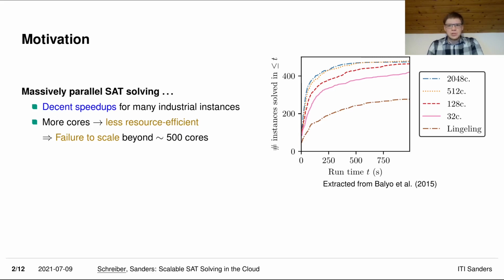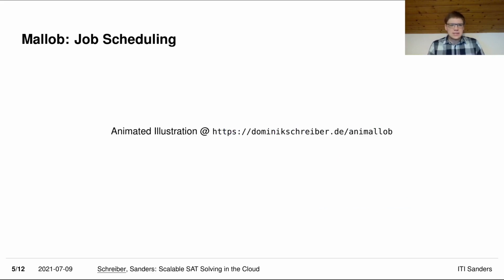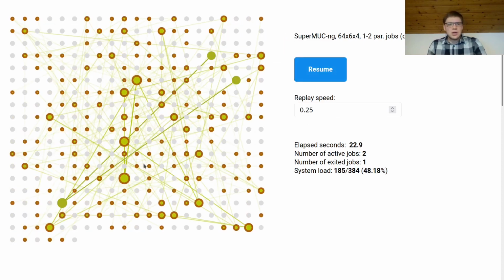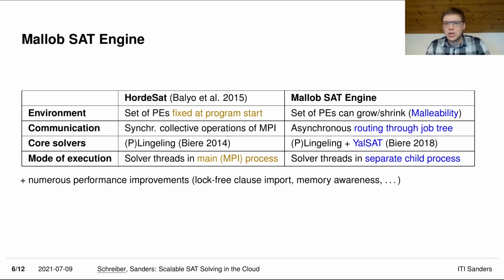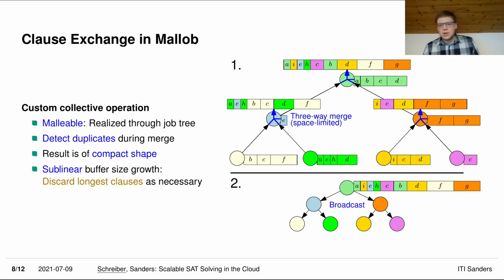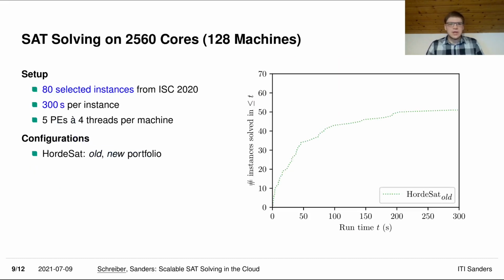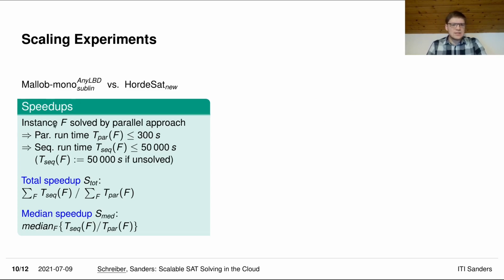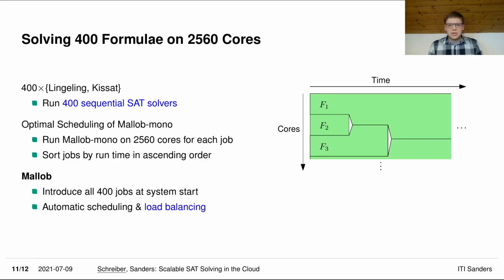Scalable SAT Solving in the Cloud | SAT 2021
Presentation of full paper "Scalable SAT Solving in the Cloud" by D. Schreiber and P. Sanders @ 24th International Conference on Theory and Applications of Satisfiability Testing (SAT 2021), July 5-9 2021, Barcelona + virtual reality.

Abstract:
Previous efforts on making Satisfiability (SAT) solving fit for high performance computing (HPC) have lead to super-linear speedups on particular formulae, but for most inputs cannot make efficient use of a large number of processors. Moreover, long latencies (minutes to days) of job scheduling make large-scale SAT solving on demand impractical for most applications. We address both issues with Mallob, a framework for job scheduling in the context of SAT solving which exploits malleability, i.e., the ability to add or remove processing power from a job during its computation. Mallob includes a massively parallel, distributed, and malleable SAT solving engine based on Hordesat with a more succinct and communication-efficient approach to clause sharing and numerous further improvements over its precursor. For example, Mallob on 640 cores outperforms an updated and improved configuration of Hordesat on 2560 cores. Moreover, Mallob can also solve many formulae in parallel while dynamically adapting the assigned resources, and jobs arriving in the system are usually initiated within a fraction of a second.

0:00 Introduction and Motivation
1:49 Contributions
2:17 Mallob Framework
6:31 Mallob SAT Engine
12:50 Evaluation of standalone SAT Solving
17:26 Evaluation of solving many formulae at once
19:26 Conclusion & Future Work